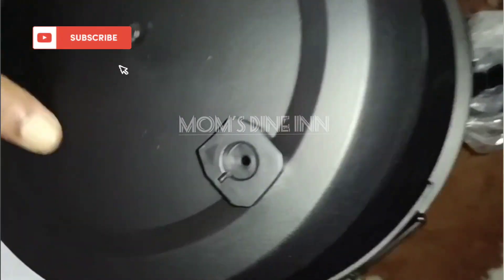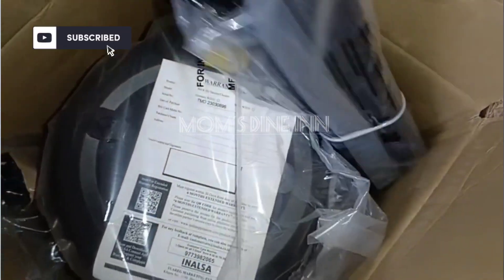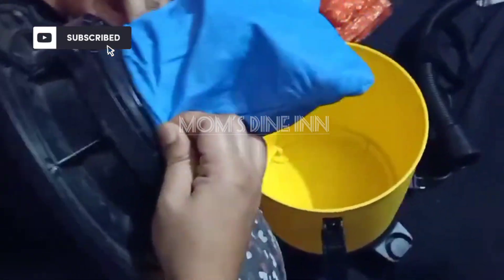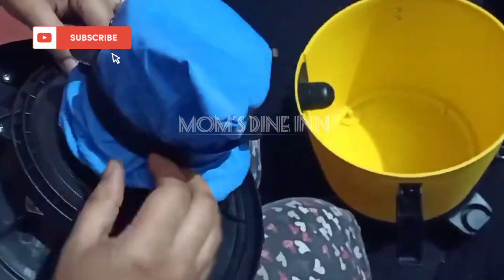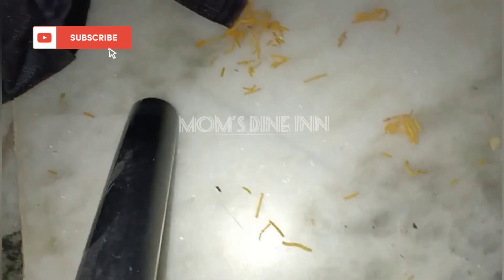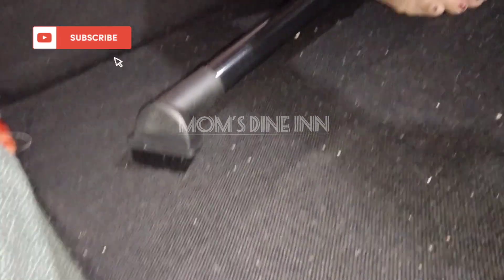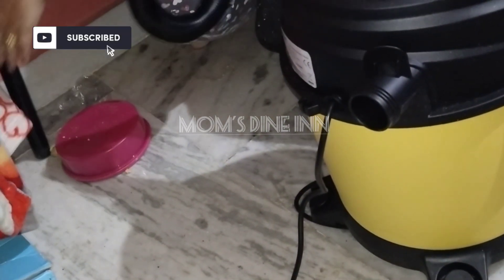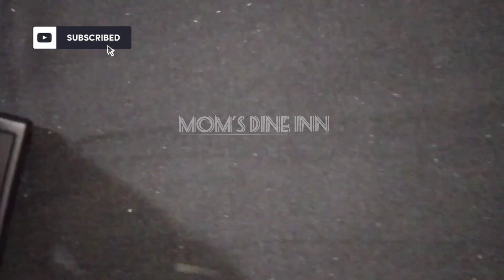INALSA 2 in 1 Vaccum Cleaner Usage and Review in Telugu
Product link 👇
Inalsa Vacuum Cleaner Homeasy Wd10 With 3 Functions Wet/Dry/Blow|1200W Motor,10L Tank Capacity&1.8M Hose Pipe With Handle Grip (Yellow/Black),10 Liter,Cartridge